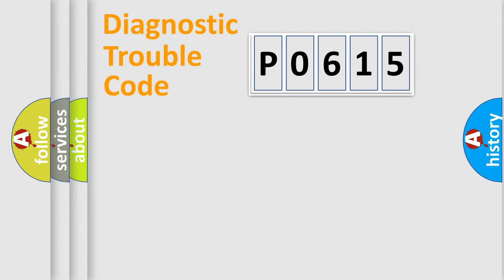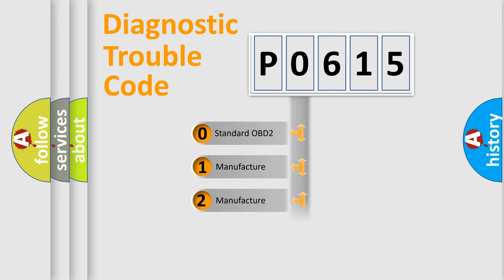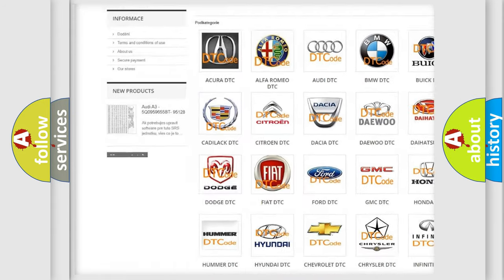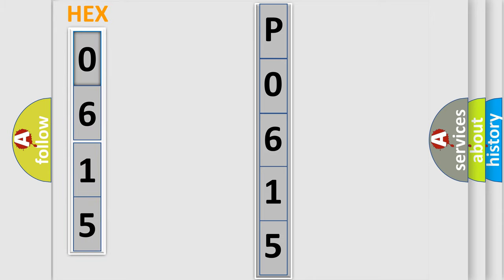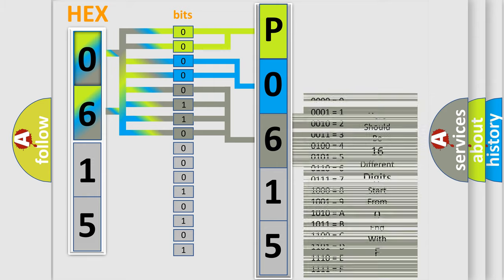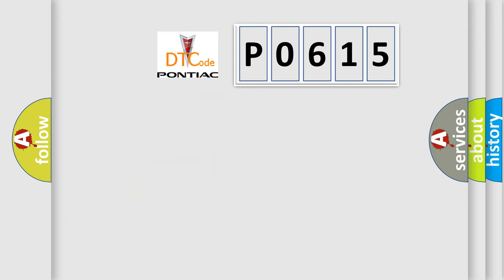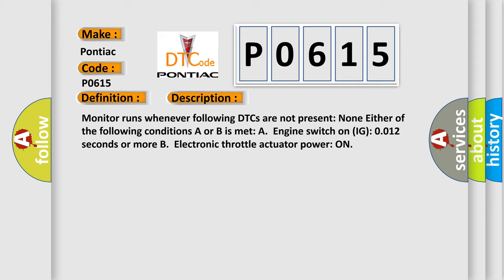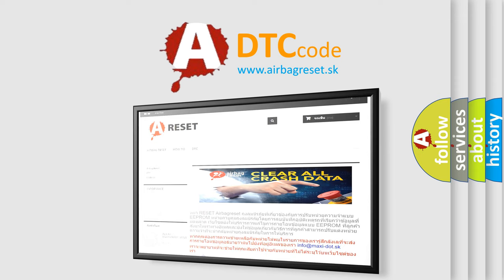DTC Pontiac P0615 Short Explanation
Contents:
0:21 Basic DTC analysis according to OBD2 protocol standard.
1:48 Insight into programming
2:58 A diagnostically understandable description of the Diagnostic Trouble Code
3:05 Basic error definition

Make:
Pontiac
Code:
P0615
Definition:
ThrottleorPedal Position SensororSwitch "A" Circuit High Input
Description:
Monitor runs whenever following DTCs are not present: None Either of the following conditions A or B is met: A.Engine switch on (IG): 0.012 seconds or more B.Electronic throttle actuator power: ON
Cause:
 Throttle position sensor (built into throttle body) Open in VTA1 circuit Open in E2 circuit Short between VC and VTA1 circuits ECM